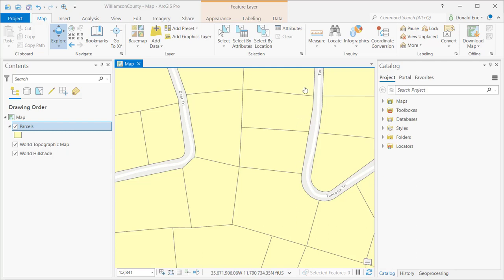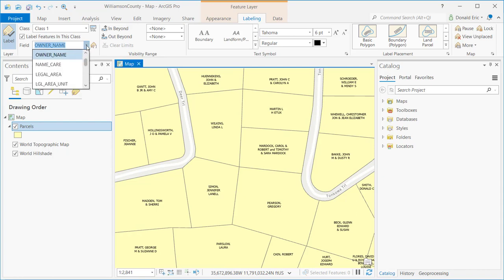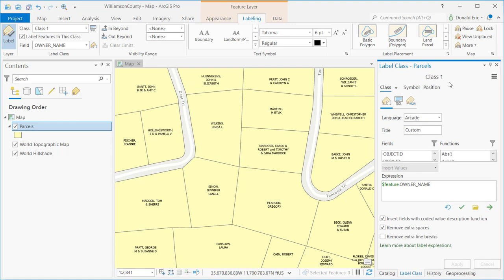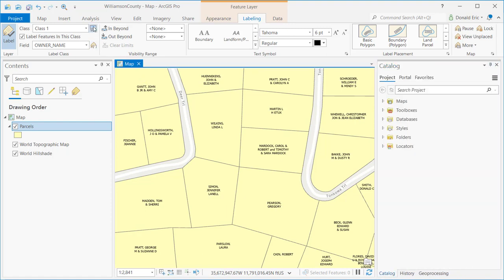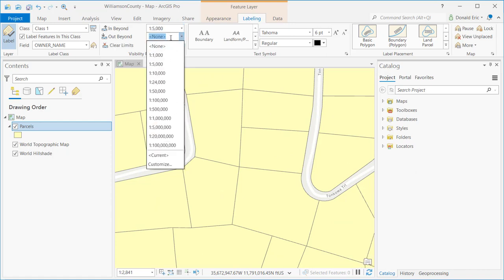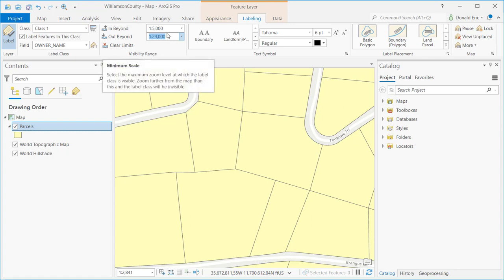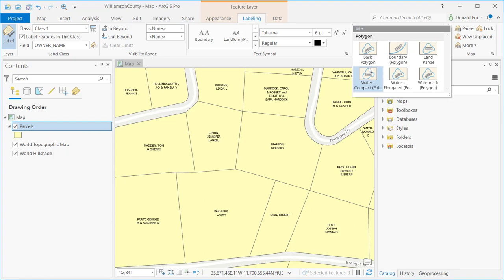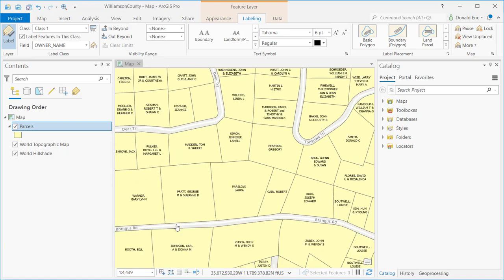Labeling Features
Basics, tips, and tricks about labeling features in ArcGIS Pro maps and layouts.